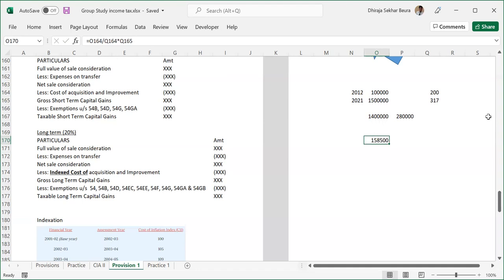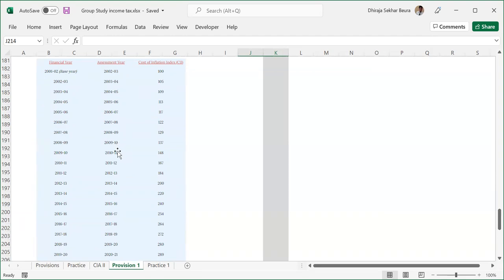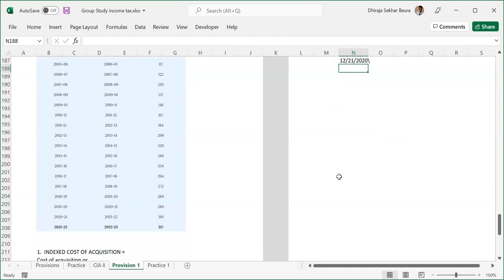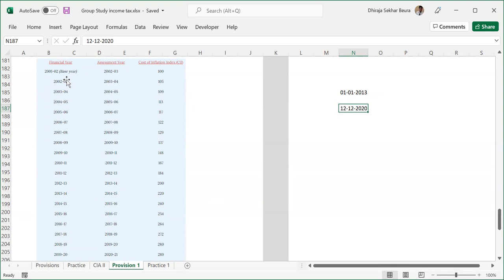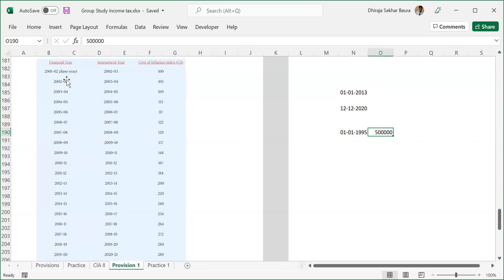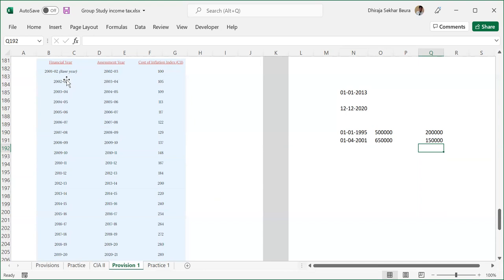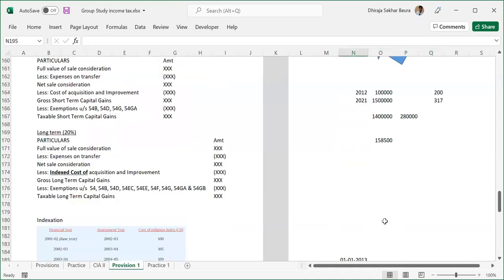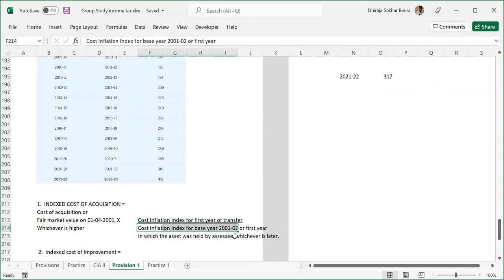Capital gain 1 1